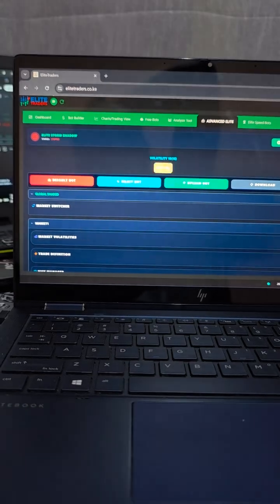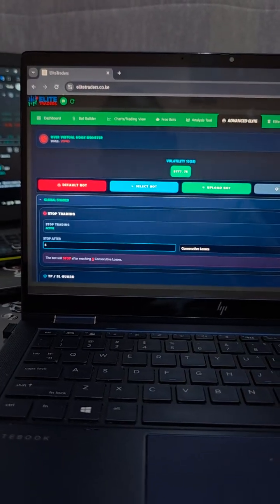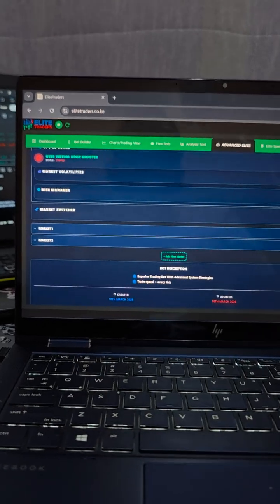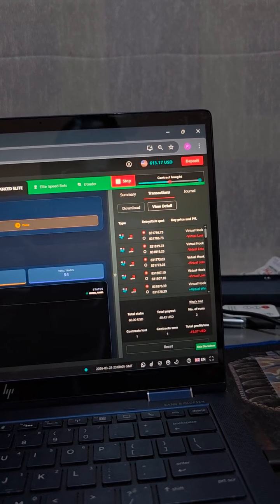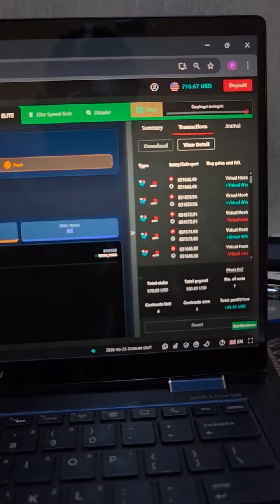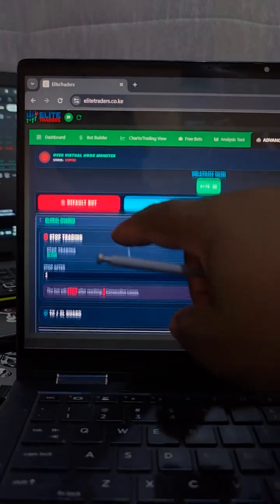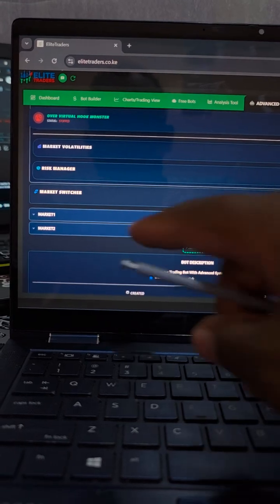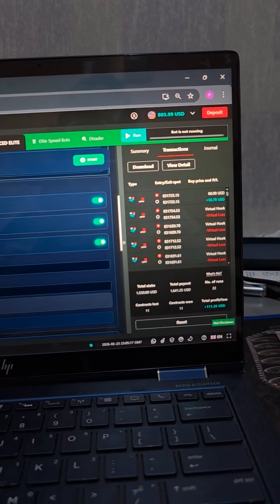TRADING OVER 2 MARKET WITH OVER 4 RECOVERY ON DERIV | ELITE TRADERS